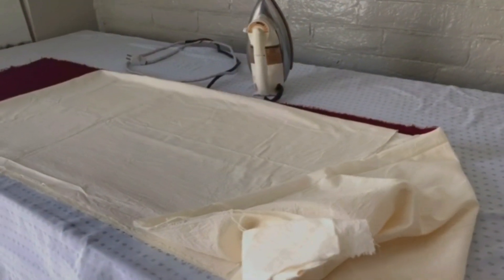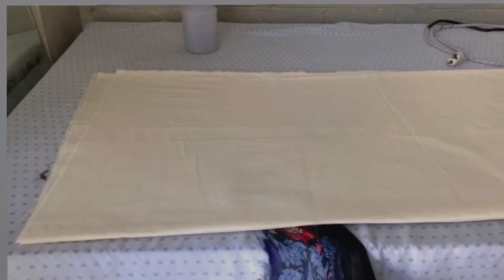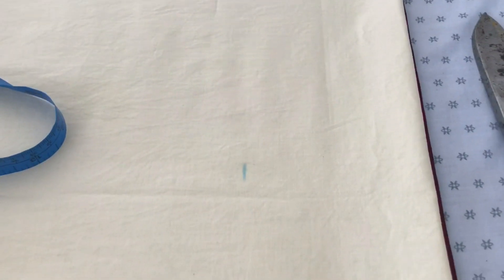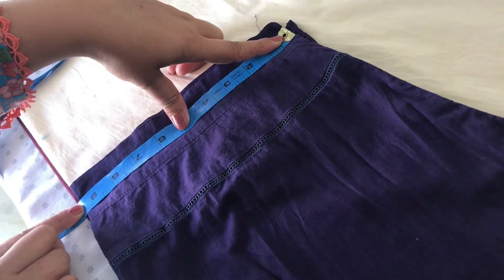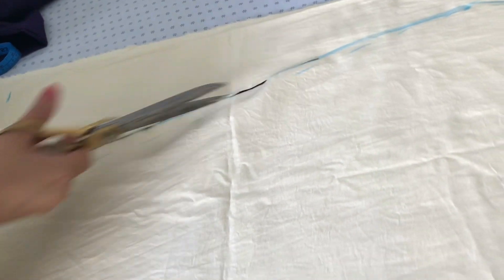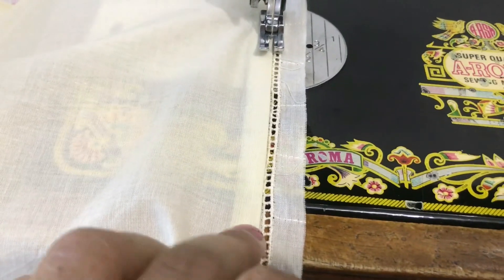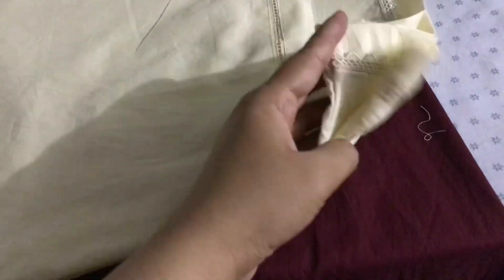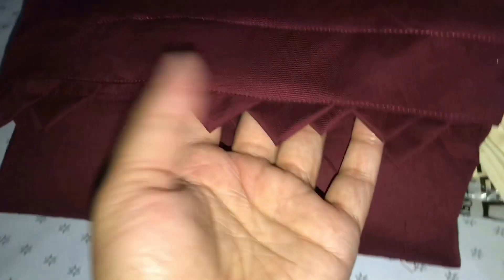Trouser Cutting | my first video of trouser Stitching | my Favourite hobby | limelight trousers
Hey salam friends